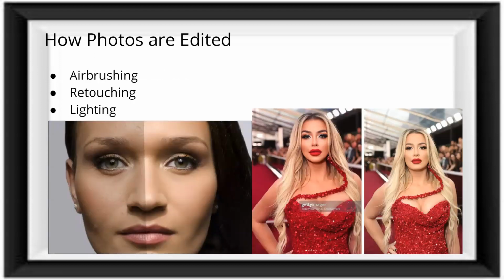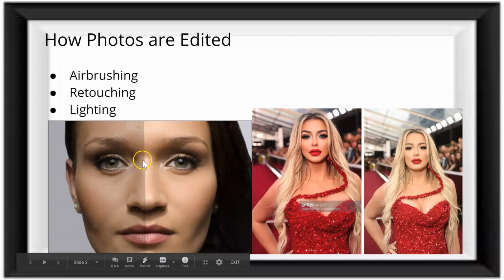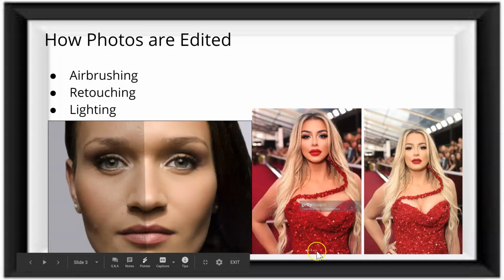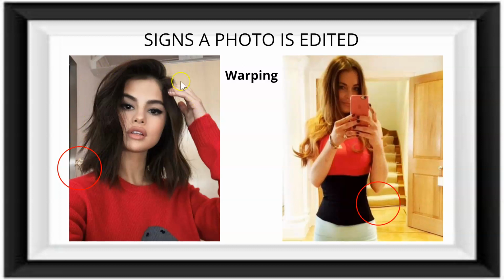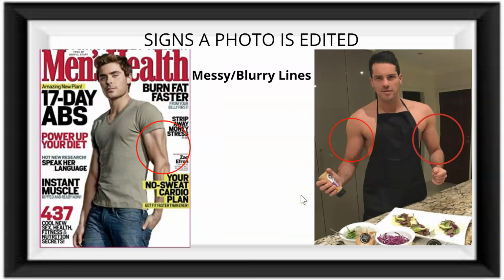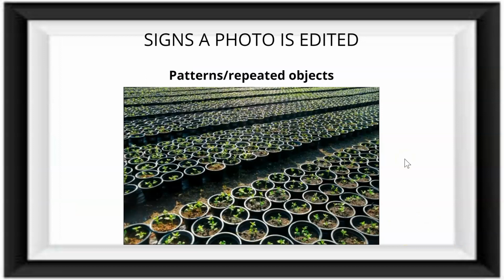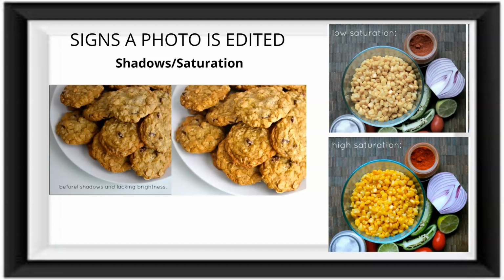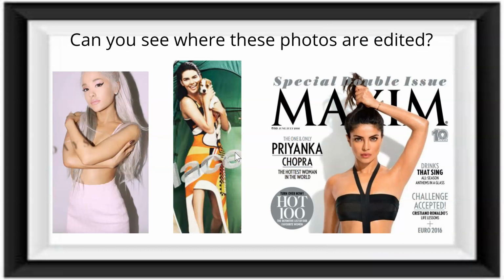Photoshop in Media